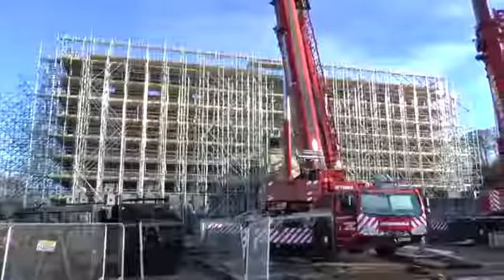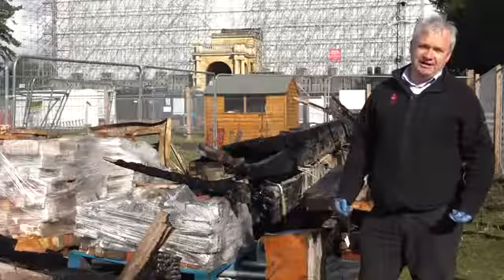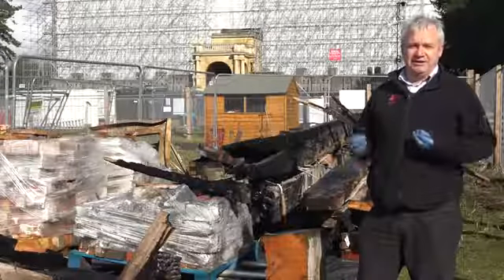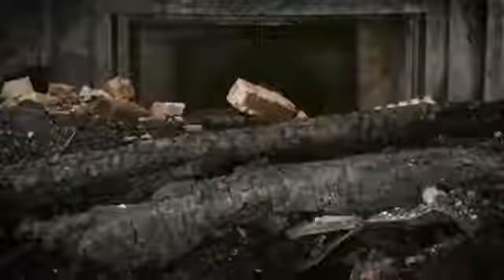Solving mysteries with dendrochronology at Clandon Park